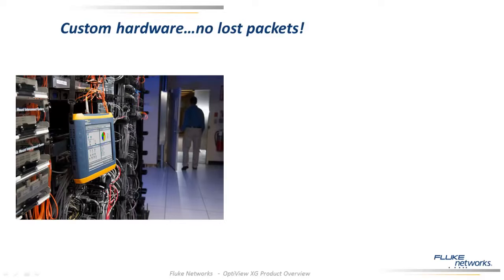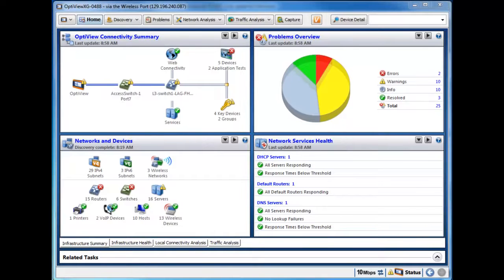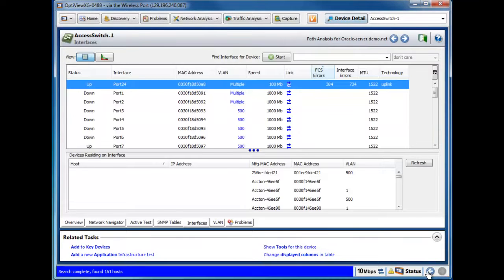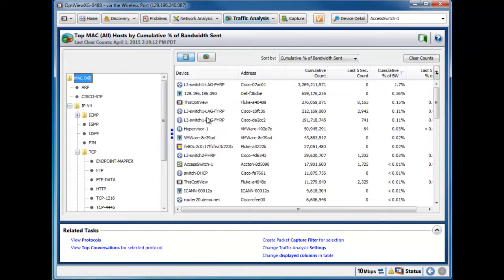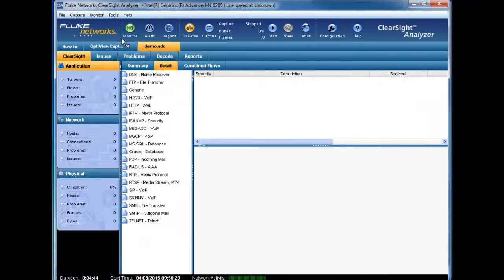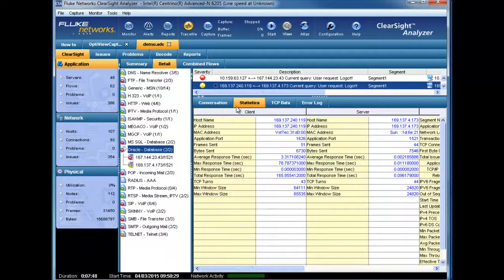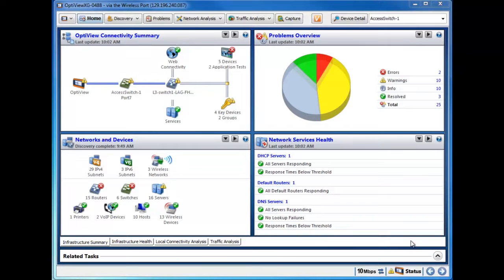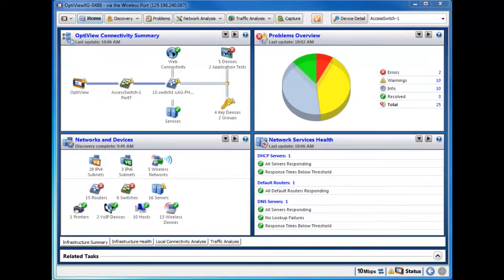OptiView XG Product Overview - Descripción General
OptiView XG Network Analysis Tablet - The wireless  for full WLAN lifecycle management and troubleshooting network infrastructures
Product Overview
The OptiView® XG Network Analysis Tablet is the first network infrastructure analyzer for both wired and wireless networks. When used with the nGeniusONE® Service Assurance platform, the OptiView XG offers visibility across the entire network—from the data center to remote sites, wired to wireless access points, all the way to an end user’s desktop. With emphasis on portable troubleshooting and WLAN lifecycle management, the OptiView XG combines active performance testing, automated health checks, graphical network analysis and documentation, and support for rapid deployment and performance monitoring of newer technologies such as 802.11ac and 10 Gbps

Tableta de análisis de red OptiView XG: la solución inalámbrica para la gestión completa del ciclo de vida de la WLAN y la resolución de problemas de infraestructuras de red
Descripción del producto
La tableta de análisis de red OptiView® XG es el primer analizador de infraestructura de red para redes cableadas e inalámbricas. Cuando se utiliza con la plataforma nGeniusONE® Service Assurance, OptiView XG ofrece visibilidad en toda la red, desde el centro de datos hasta sitios remotos, desde puntos de acceso cableados hasta inalámbricos, hasta el escritorio del usuario final. Con énfasis en la solución de problemas portátiles y la gestión del ciclo de vida de WLAN, OptiView XG combina pruebas de rendimiento activas, comprobaciones de estado automatizadas, documentación y análisis de red gráfica y soporte para una implementación rápida y monitoreo del rendimiento de tecnologías más nuevas como 802.11ac y 10 Gbps.